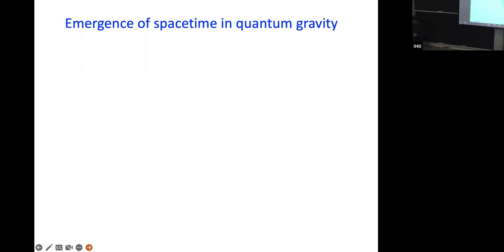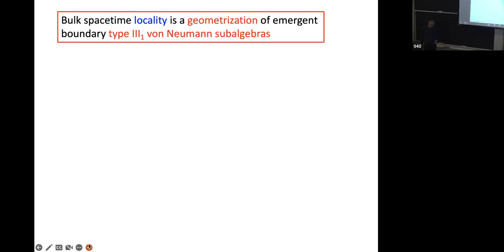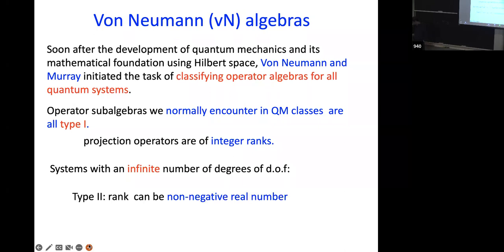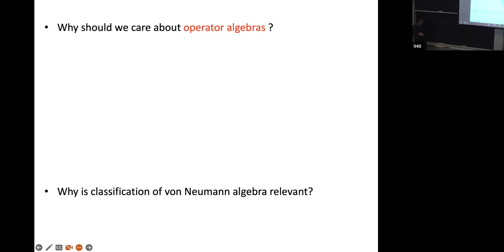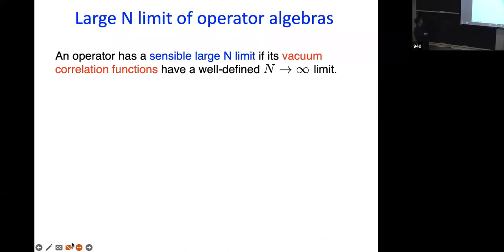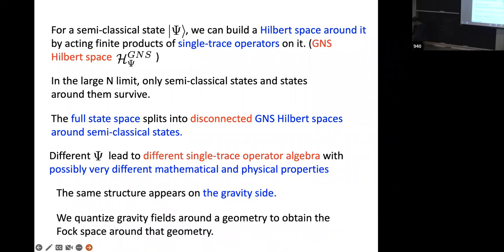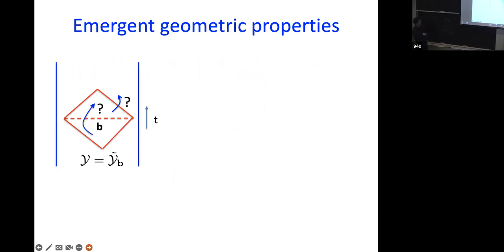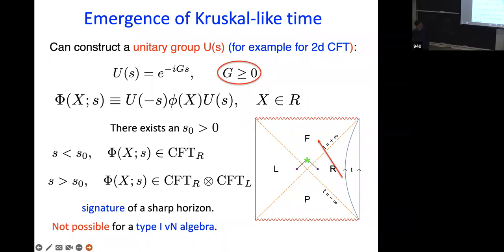HEP Seminar - Emergence of space and time in holography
Hong Liu, Massachusetts Institute of Technology
Abstract: In holographic duality, a higher dimensional quantum gravity system is equivalent to a lower dimensional conformal field theory (CFT) with a large number of degrees of freedom. In this talk, I will introduce a framework to describe how geometric notions in the gravity system, such as spacetime subregions, different notions of times, and causal structure, emerge from the dual CFT.